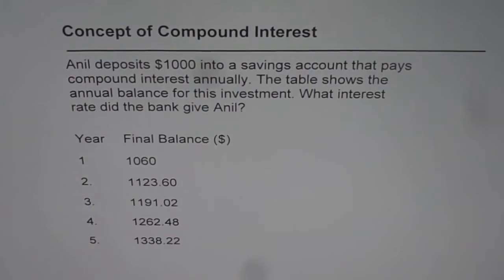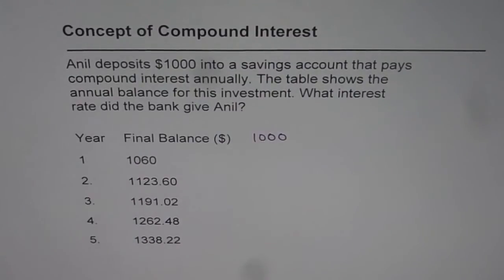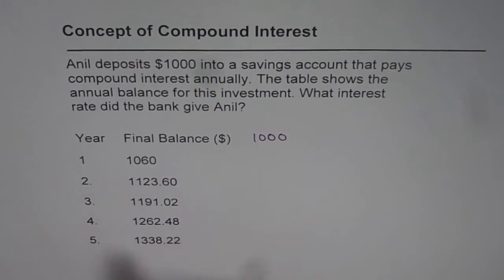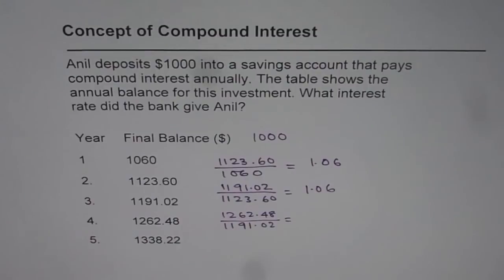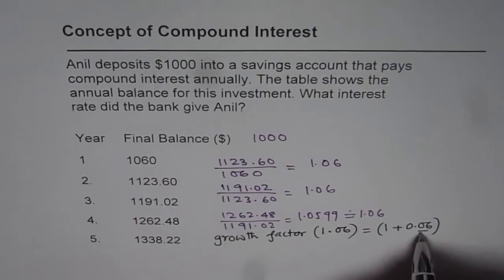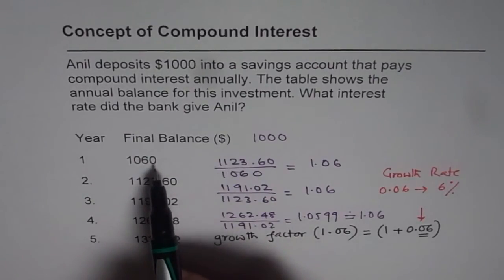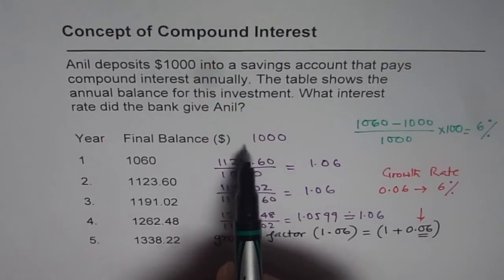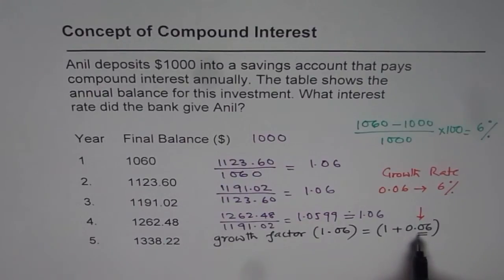How to Find Compound Interest Rate from Annual Balance Data